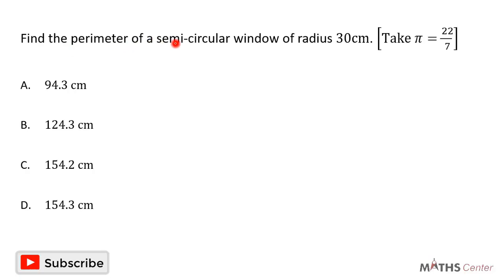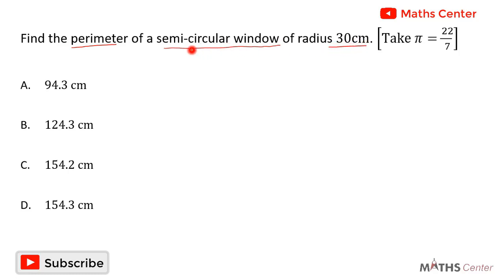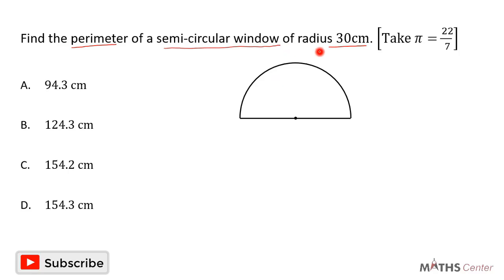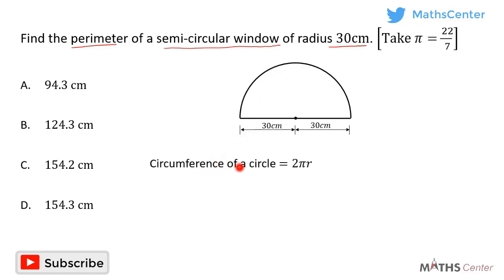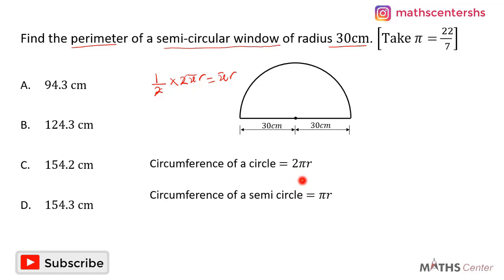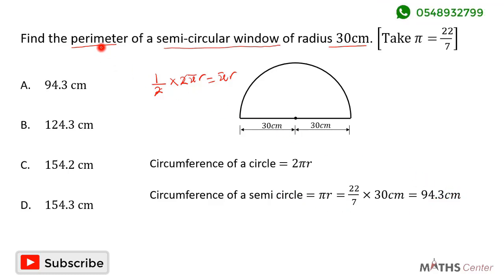Mensuration | Circle | Likely Examination Questions | Maths Center